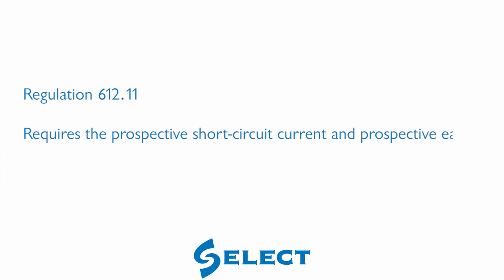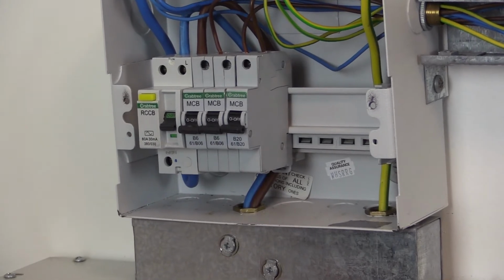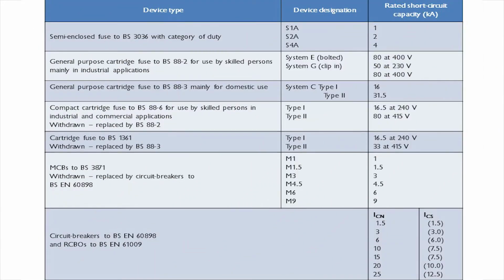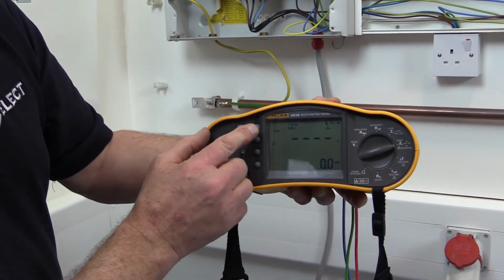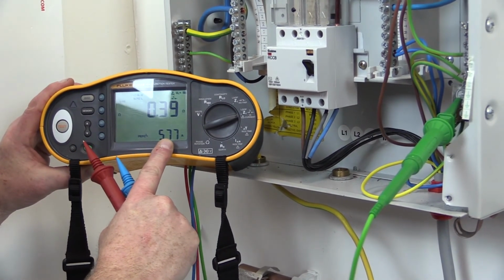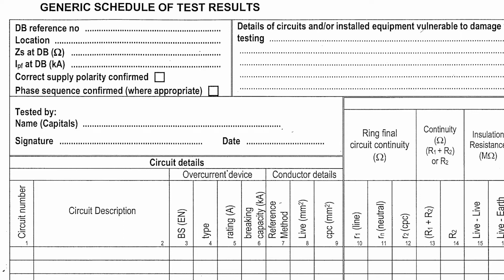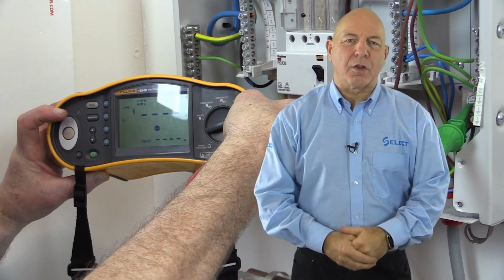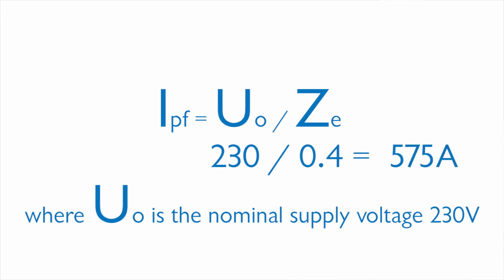Prospective Fault Current V09 Video 9 of 10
The Scottish Joint Industry Board recently commissioned a series of short videos to illustrate the requirements contained in BS 7671:2008+A3:2015 for testing a new electrical installation.

The videos produced provide a resource which will help apprentice electricians and adult trainees refresh their knowledge of these requirements and associated test procedures prior to undertaking Section C of the final integrated competence assessment (FICA). The Videos will also be of help to qualified electricians who want to develop their understanding of this subject.

There are 10 videos in total and ideally they should be viewed sequentially however they can be viewed individually or in any order that suits the purposes of the viewer.

Video 9 explains and demonstrates the options to determine prospective fault current.